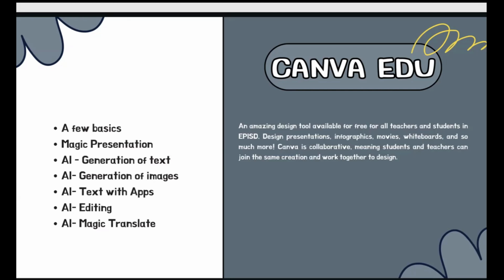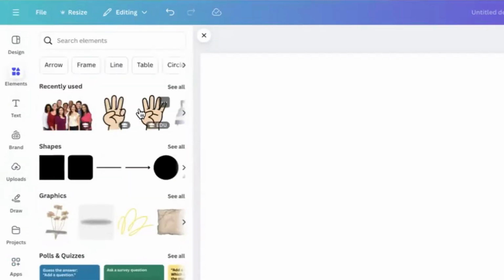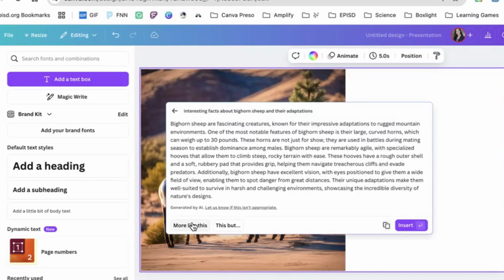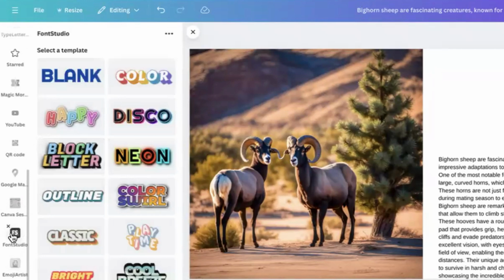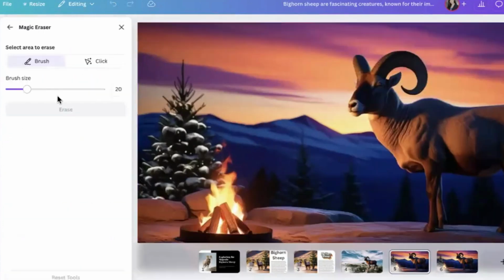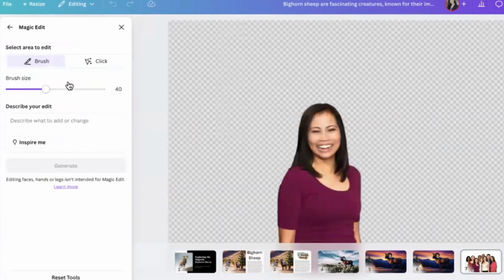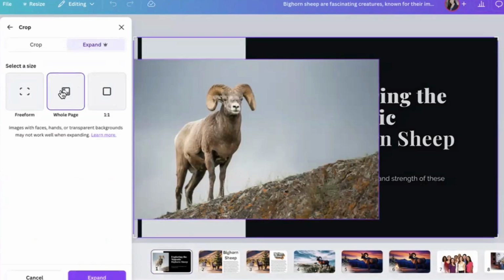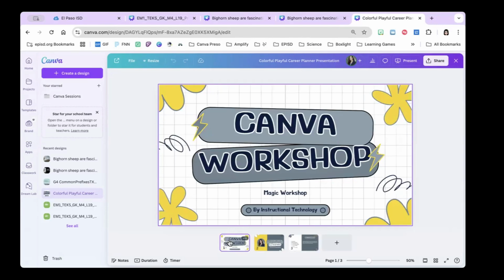I T S A Tech Tip CanvaEDU Magic Workshop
This is the CanvaEDU Magic Workshop webinar recording. Learn how to use the magic image editor and magic image creator features in CanvaEDU to make your presentations and CanvaEDU projects stand out. Some CanvaEDU Magic options are not available to students.

After watching the video, answer the short quiz to earn CPE credit. You will have until Wednesday, December 18th to take the quiz. Contact your Instructional Technology Specialist if you have any questions.